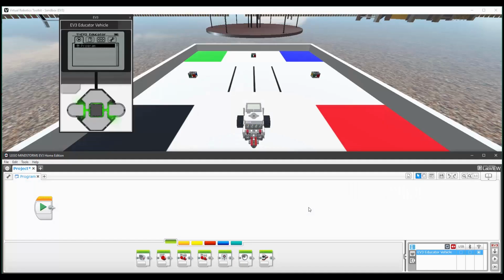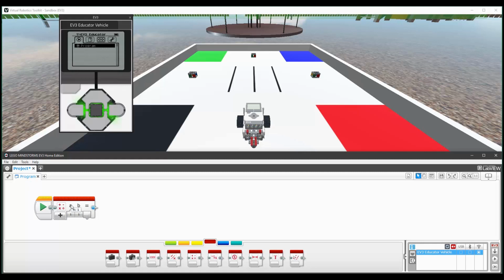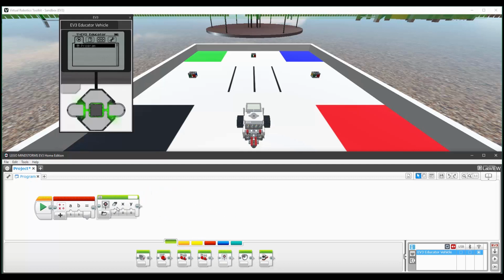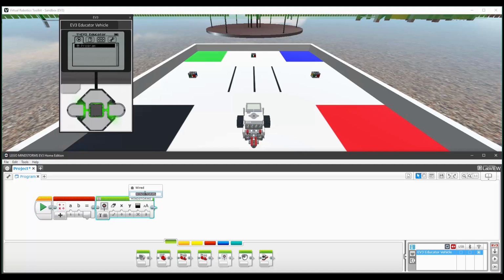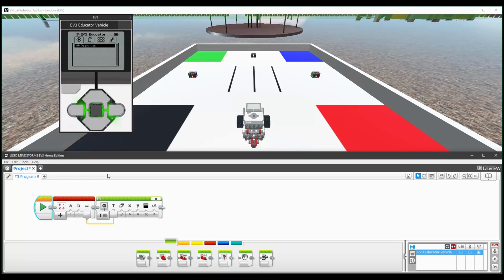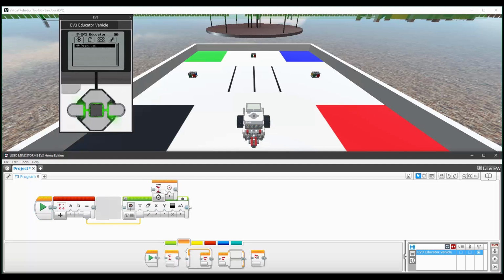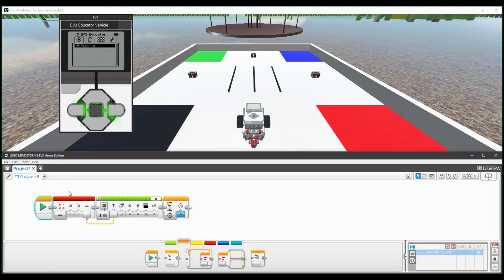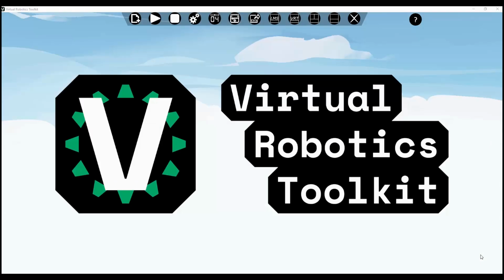How to Use VRT as a Simple Calculator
Did you know that the Virtual Robotics Toolkit can be used as a simple calculator when paired with the EV3 Programming environment?